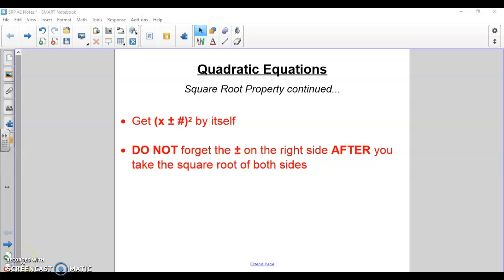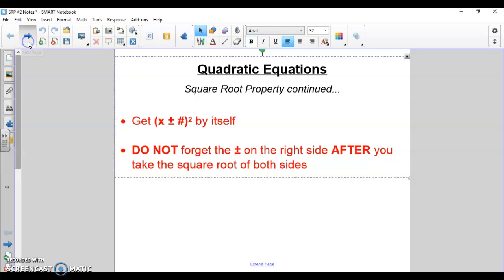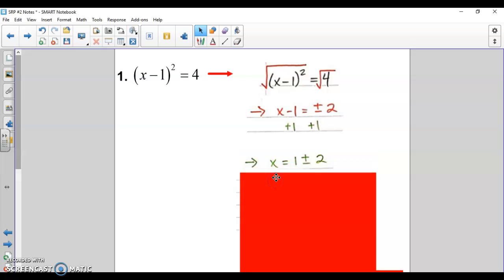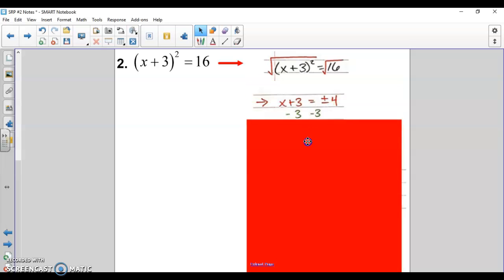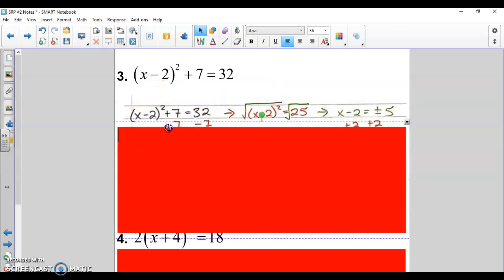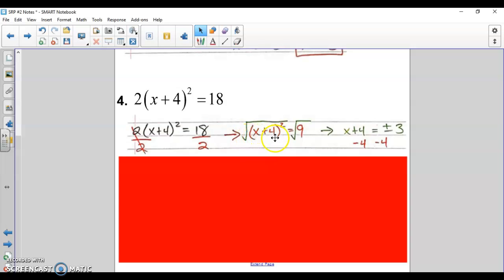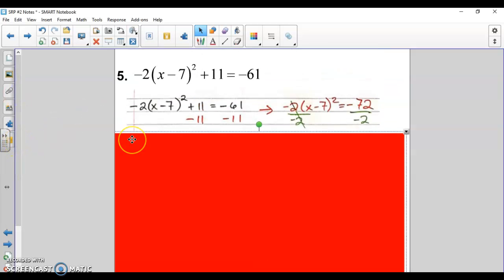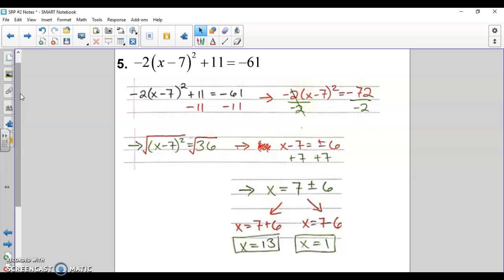CBI: SRP #2 Notes